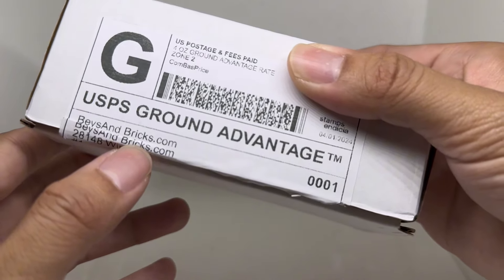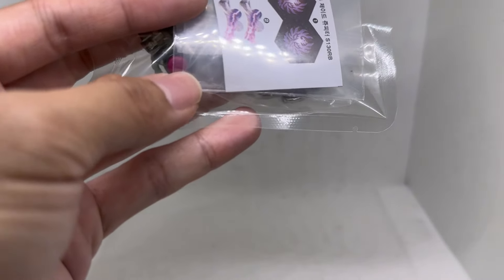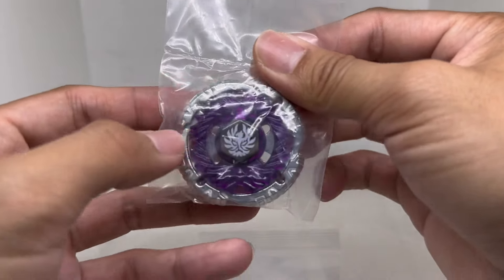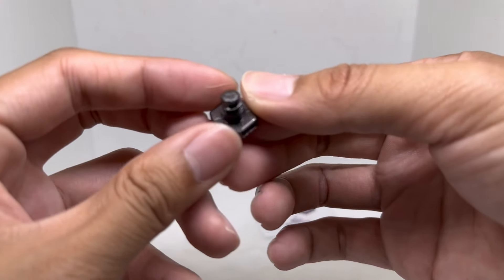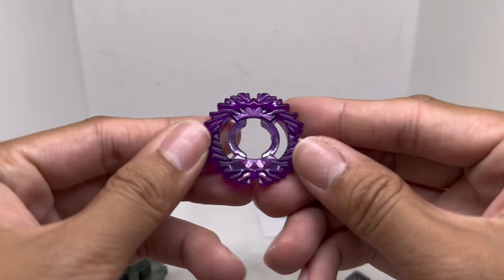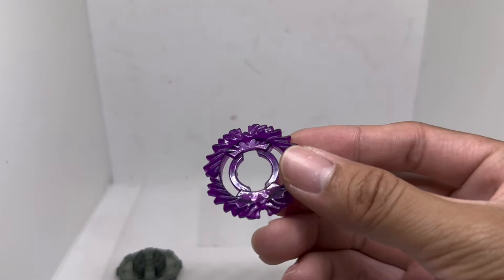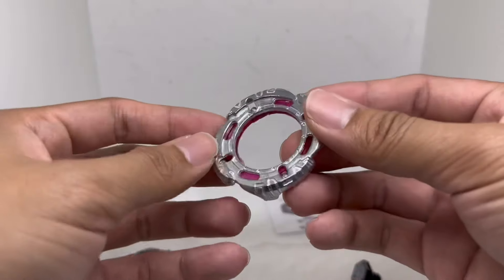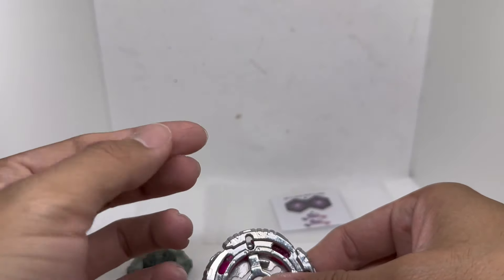Should You Get Repro Jade Jupiter from Beys&Bricks? Unboxing & Review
P3IP4OYBH51